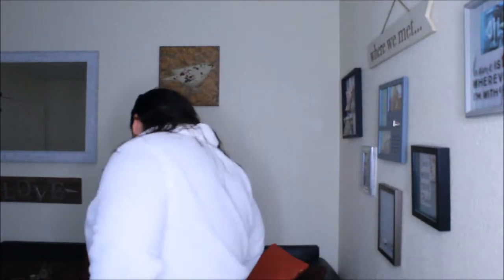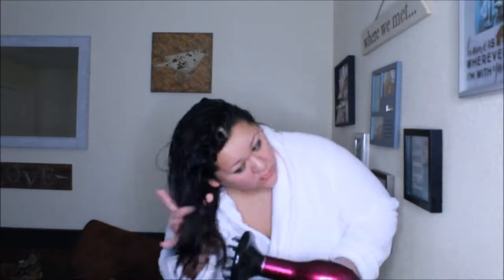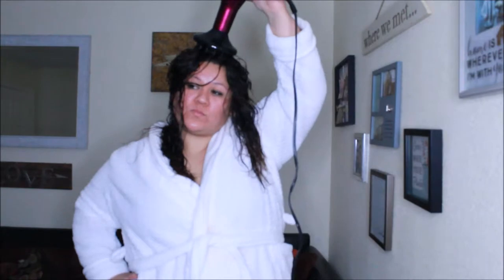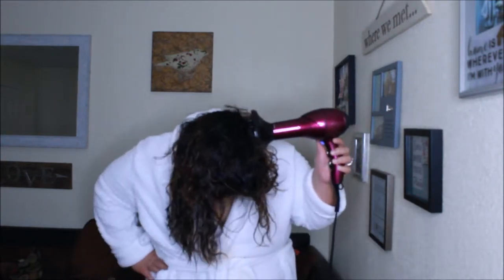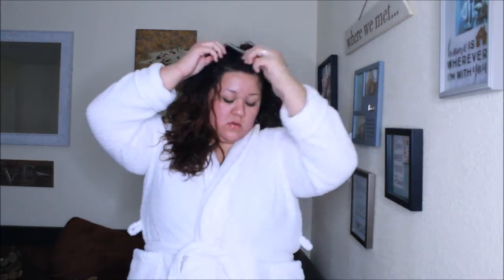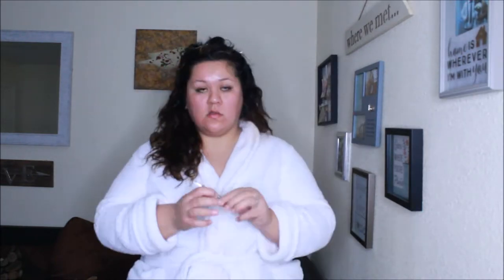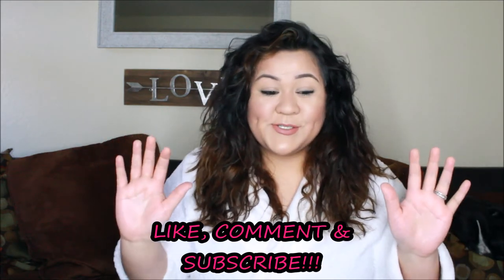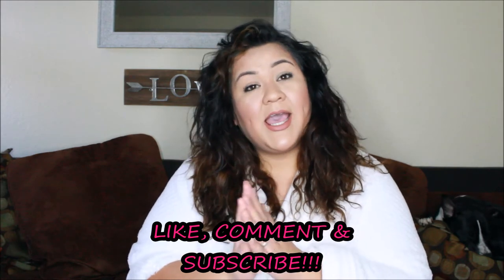BIG VOLUMINOUS HAIR TUTORIAL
Hello Loves!!!

Here is a Big hair tutorial for all hair types! I have wavy/ curly hair and using this technique has changed the game for me. Love this natural look with soft wavy hair.